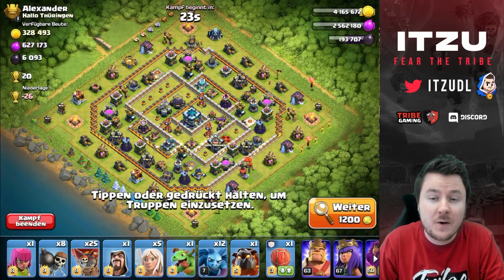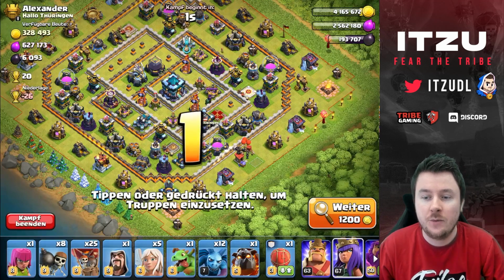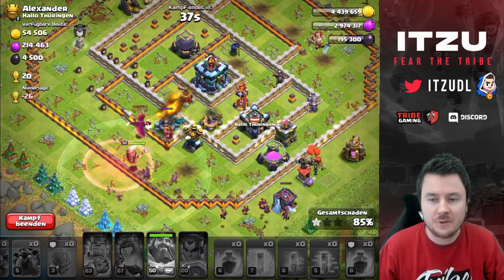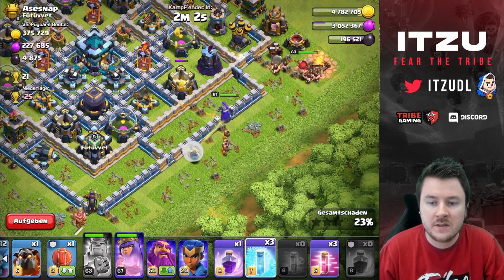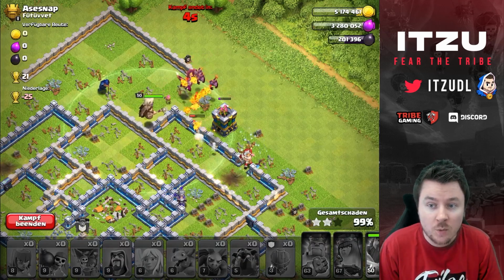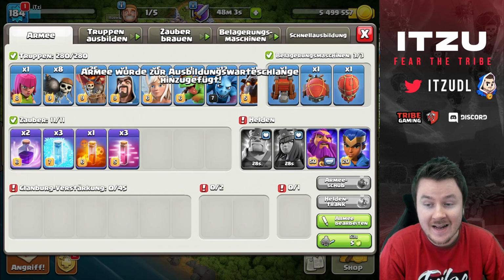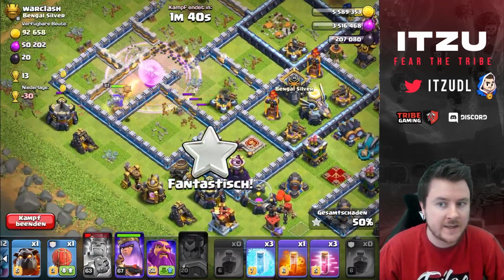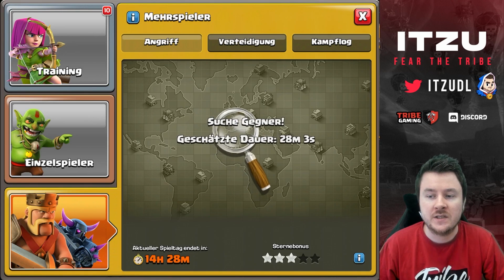Using QC LaLo to push back to Legend | WHAT is the Warden doing ? | Clash of Clans